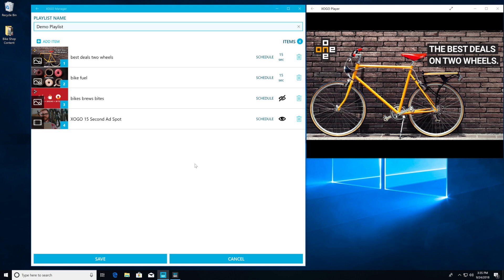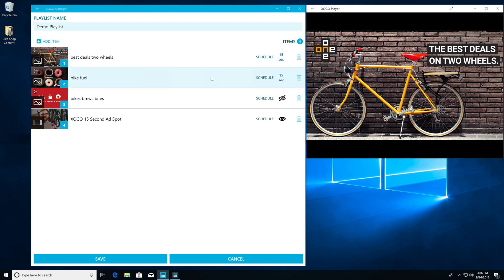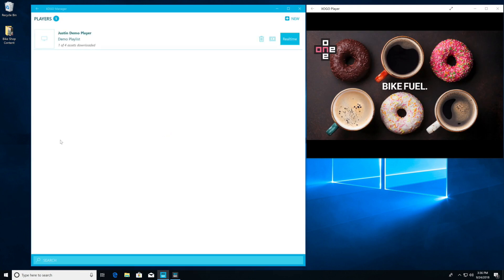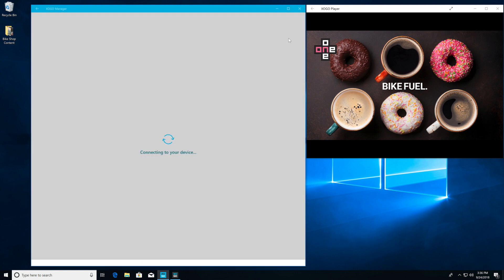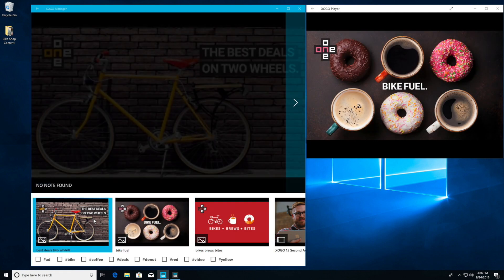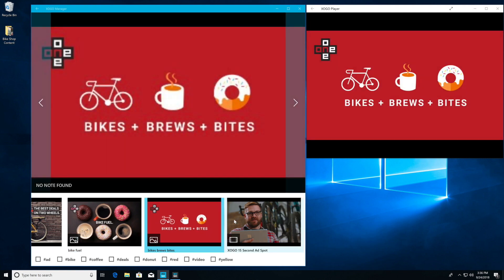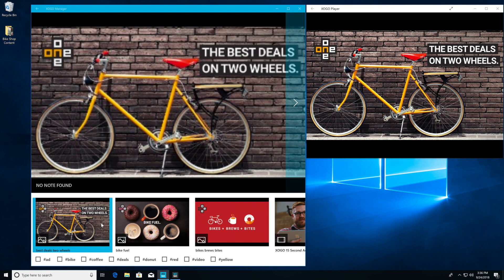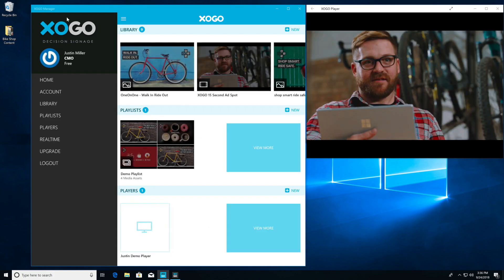Using Realtime Mode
How to use XOGO Manager's Realtime mode in order to immediately trigger playlist content on any of your players - even "hidden" graphics or videos. Customers use this unique feature to interrupt an "attract" style playlist in order to pull up product tech specs, blueprints, real estate listings, etc. right from their PC, tablet or the phone in their pocket.